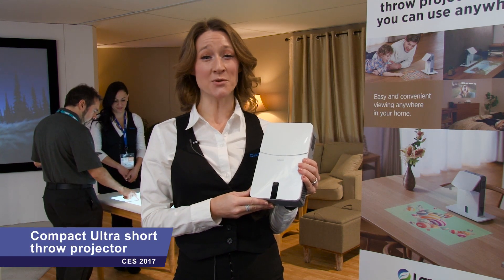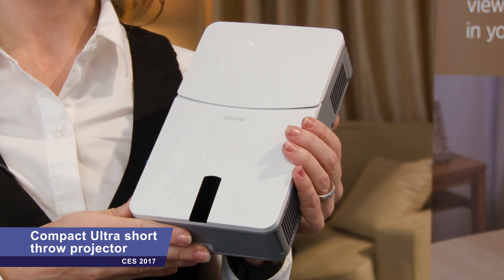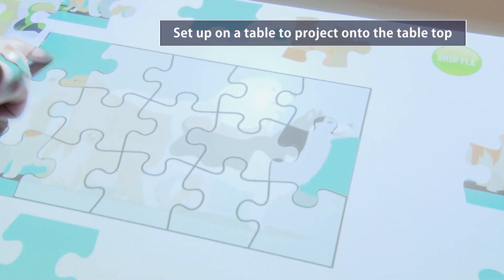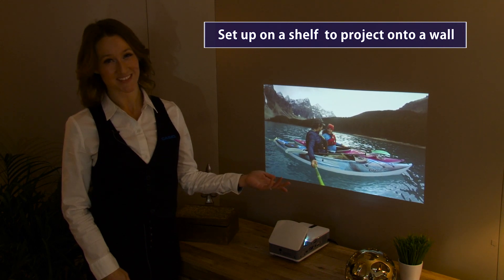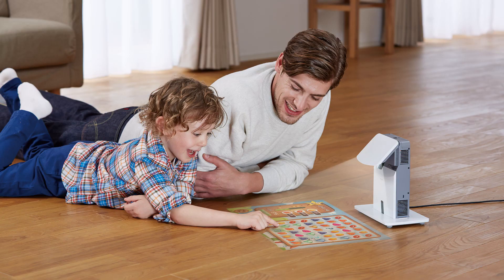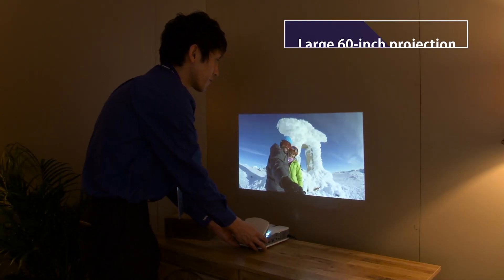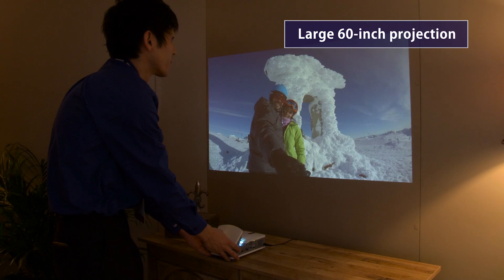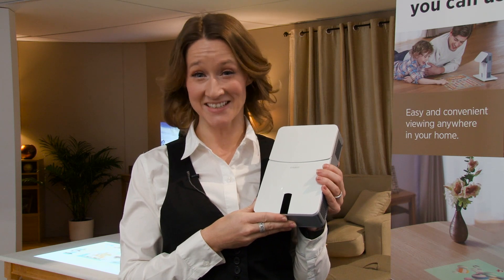[CASIO Lamp Free Projectors]Compact Ultra short throw projector @CES 2017